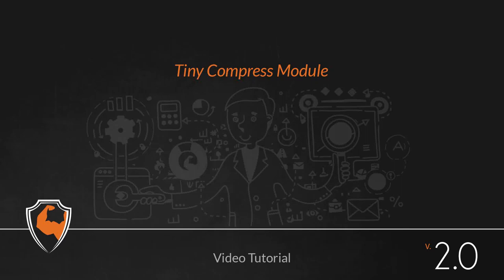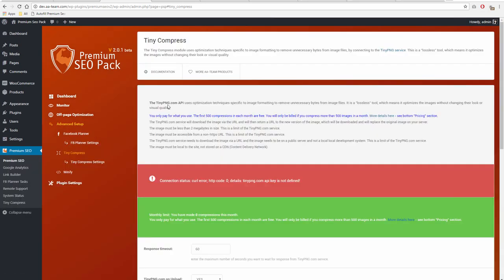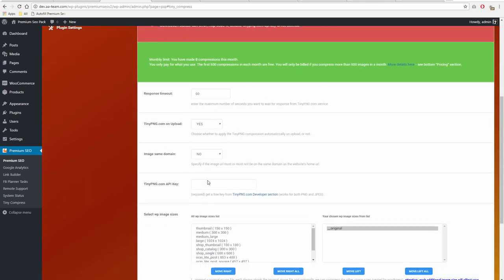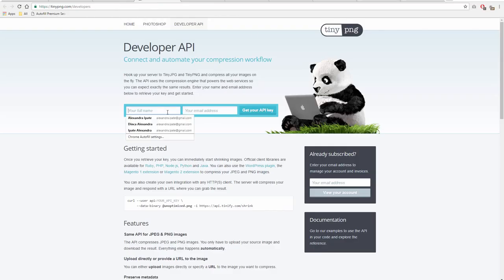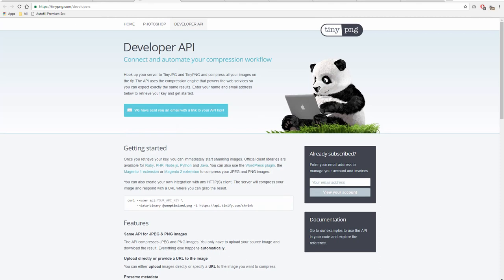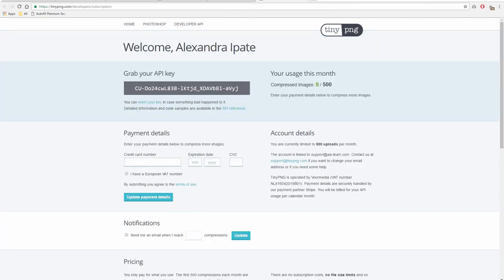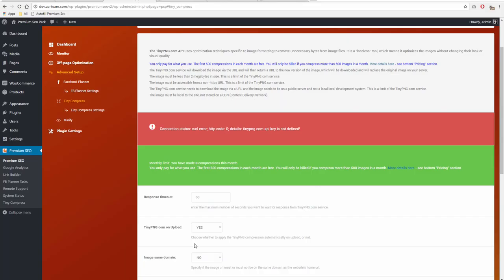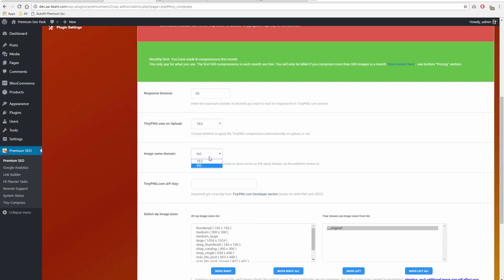Tiny Compress Module